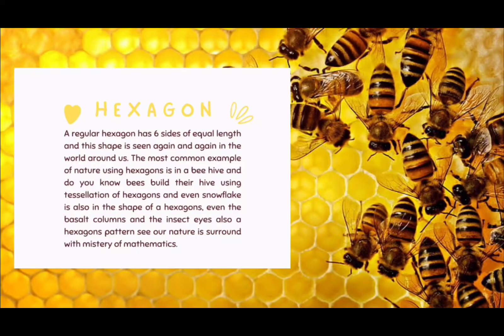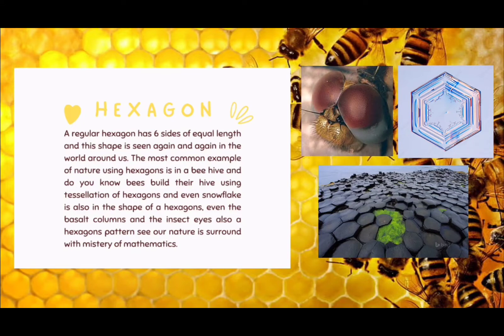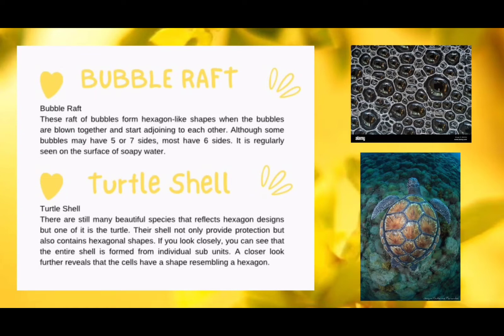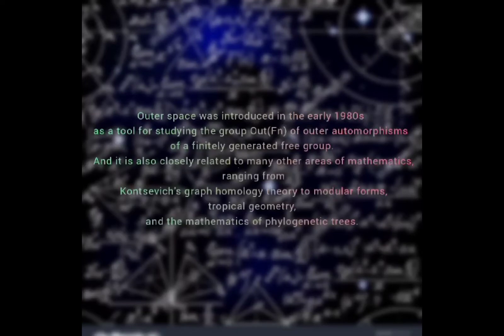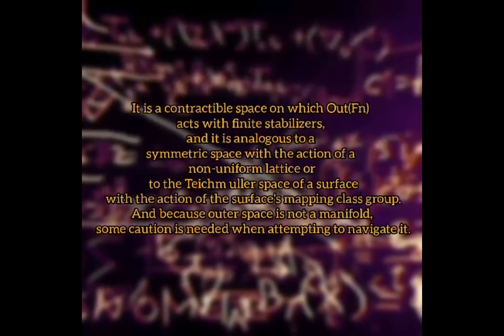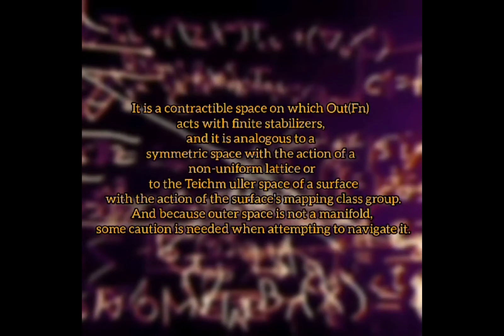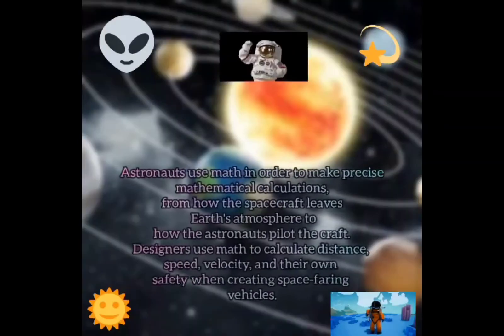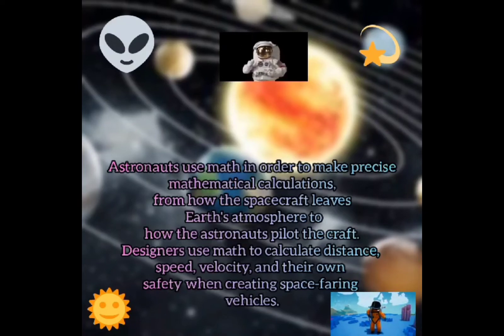"Vlog on Mathematics in Nature"